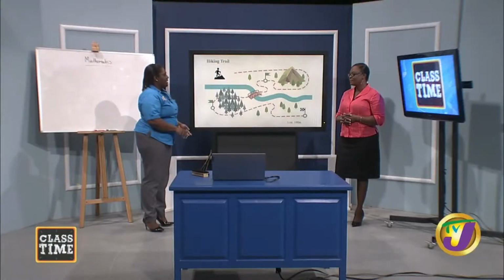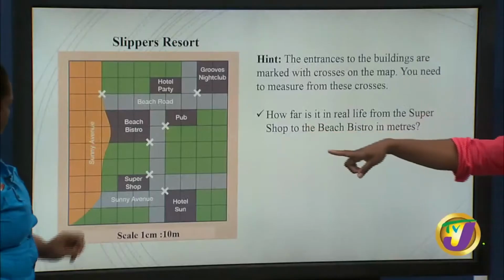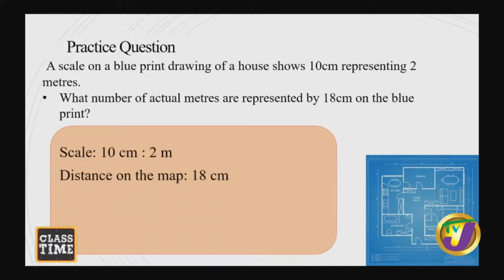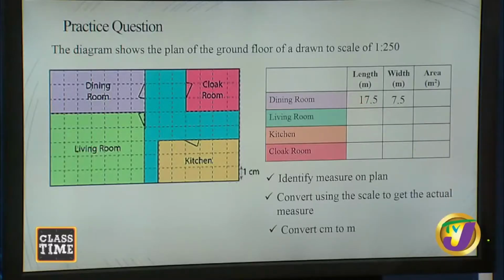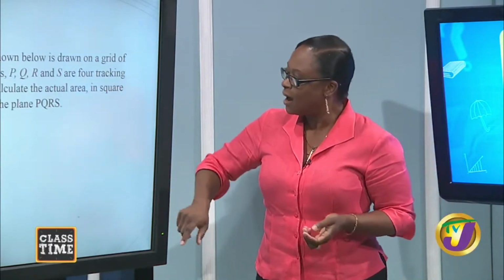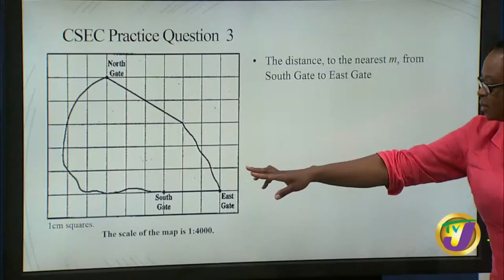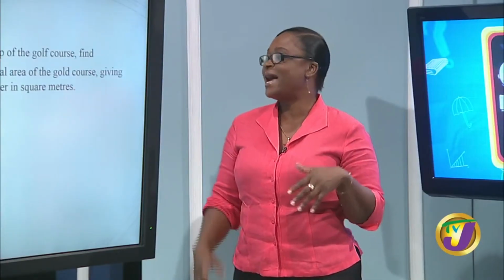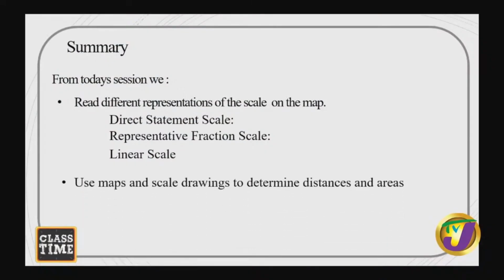CSEC Mathematics - Measurement–Maps and Scale Drawing